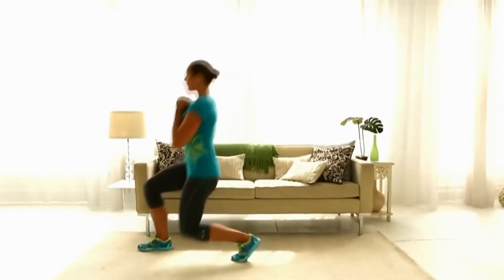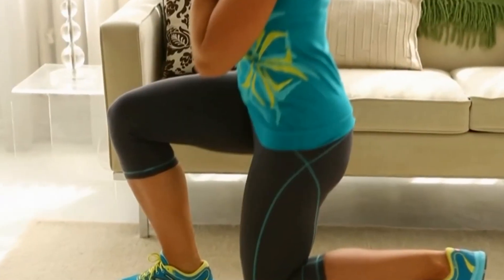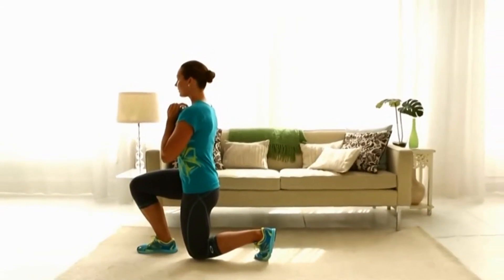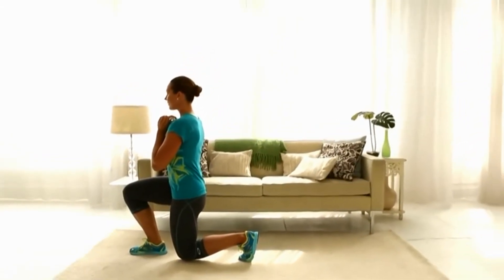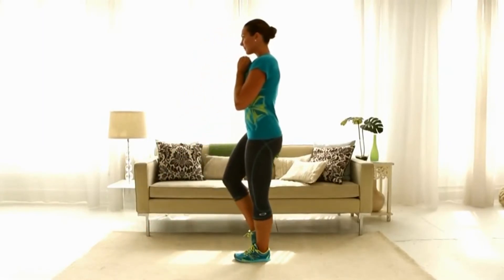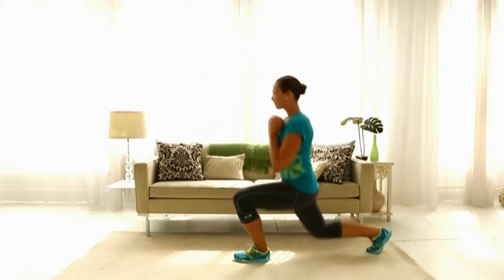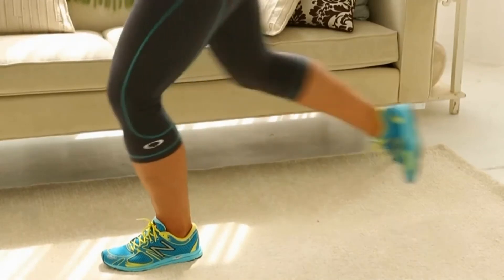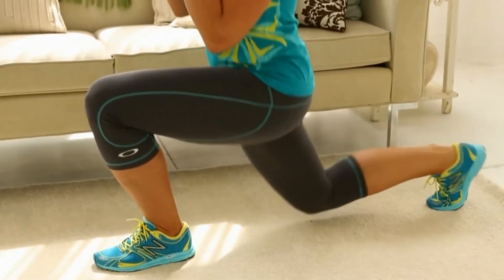Lose Weight Workout: Pendulum Lunges | Fitness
Pendulum lunge exercises target and strengthen your legs, and butt.

[TItle Repeated]
[Repeat Link]